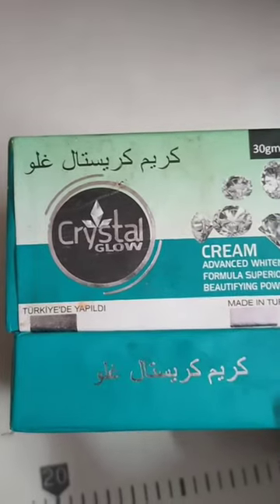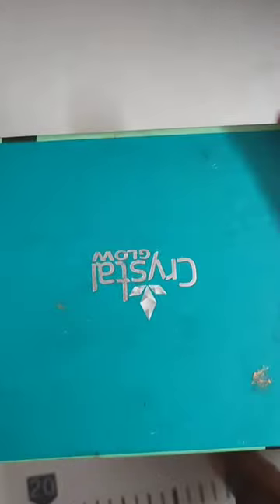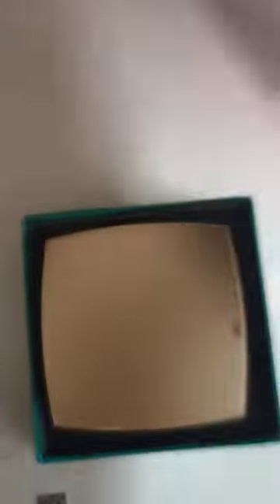🔥Crystal glow night cream review in Tamil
Crystal glow night cream